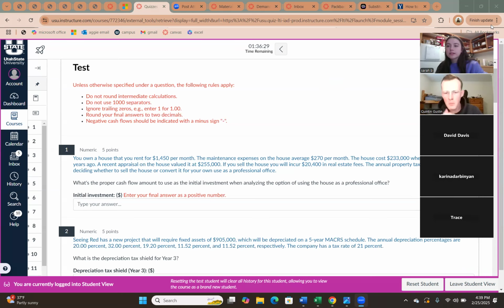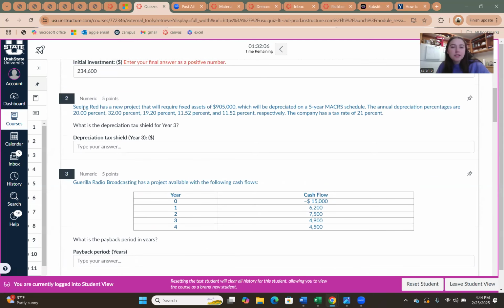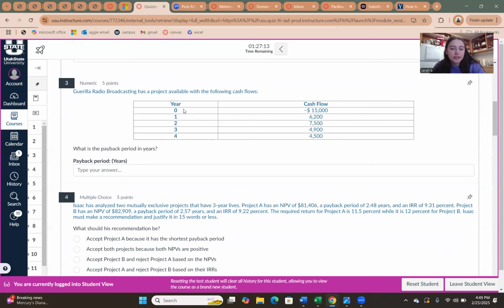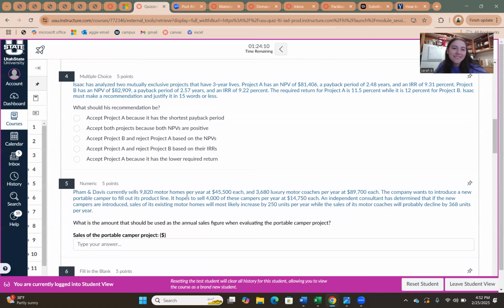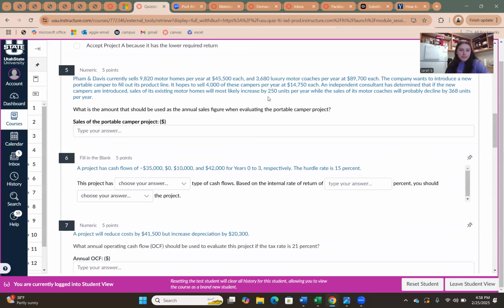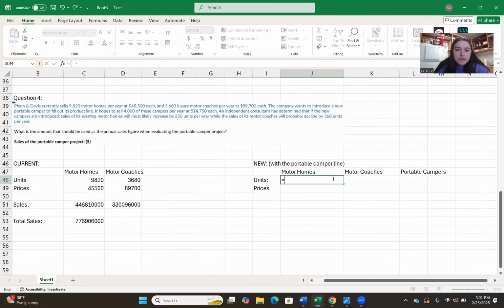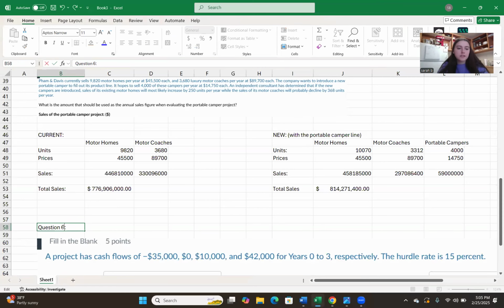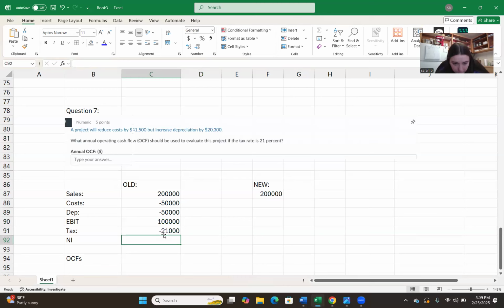Practice Exam Part 1: Fin 4200